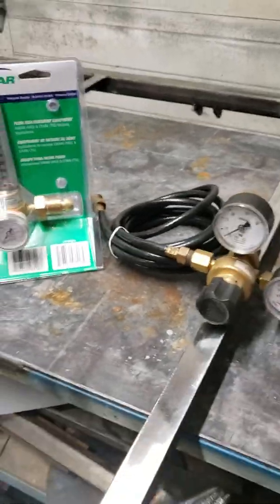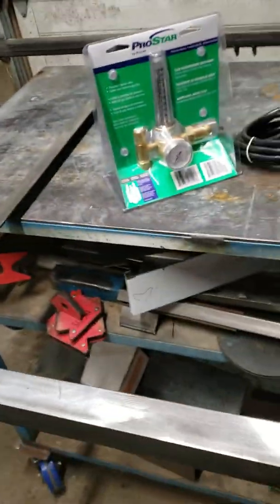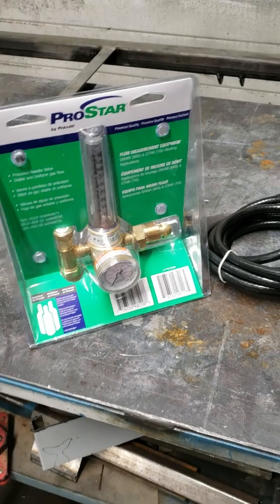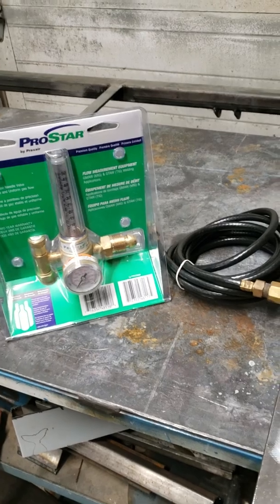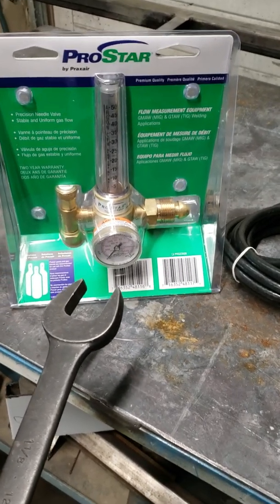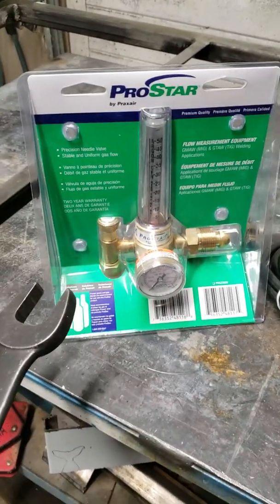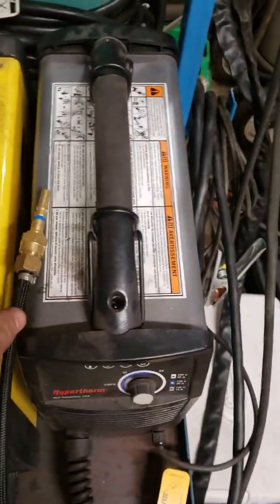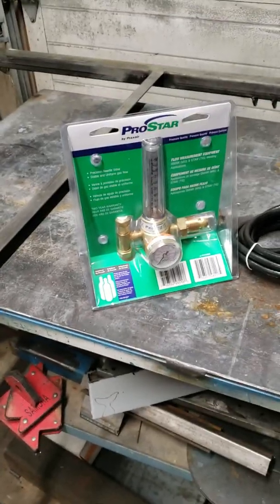Argon flow meters vs Regulators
Whats the difference in welding with a 25psi flowmeter vs a 50psi output flowmeter. I had the choice between the victors and praxair prostar vs the cheaper brands. please share in the comments.